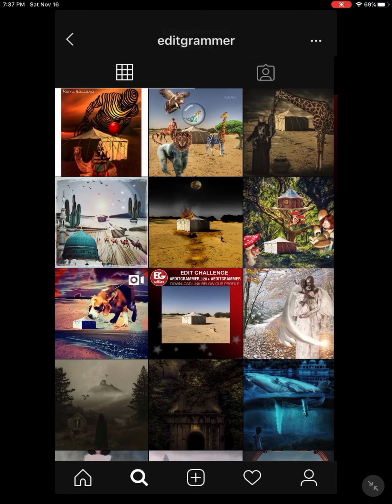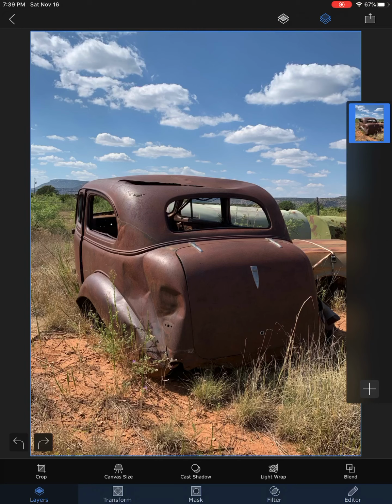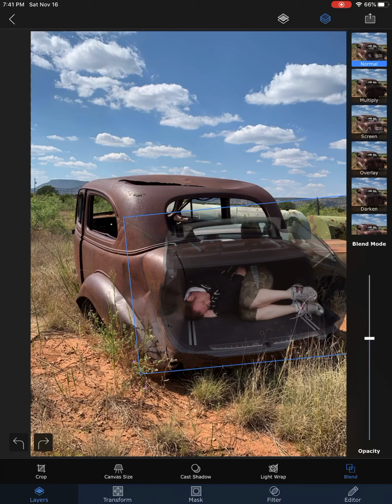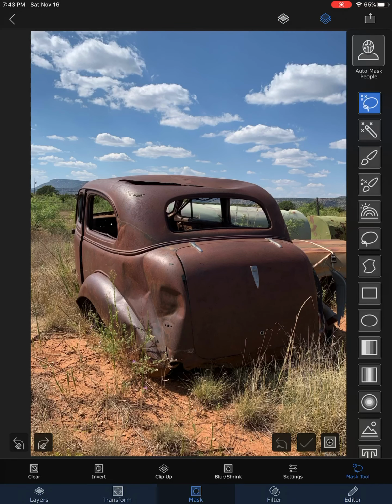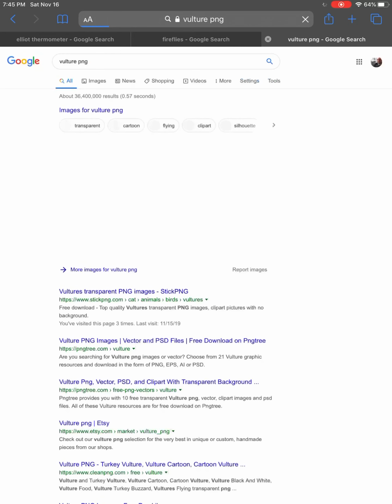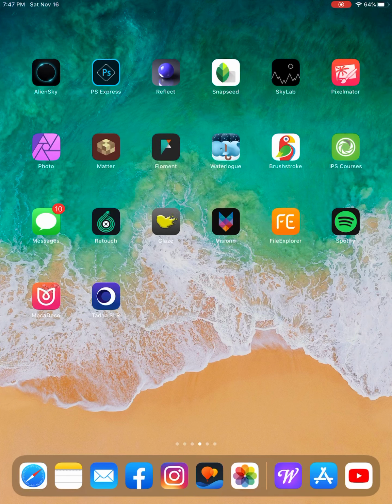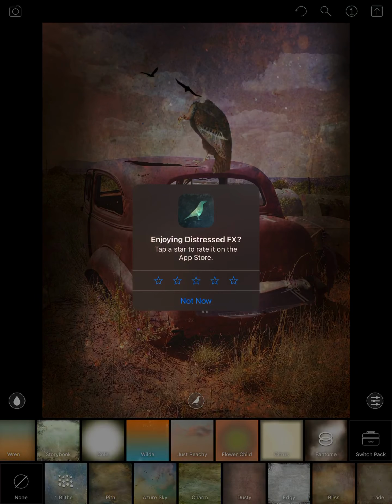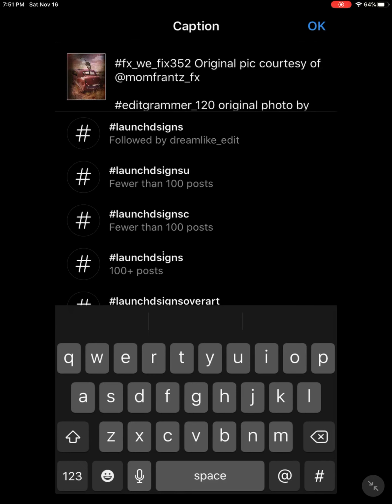Taking part in photo editing challenges on Instagram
How to use SuperimposeX app to add a body in the trunk of an old car